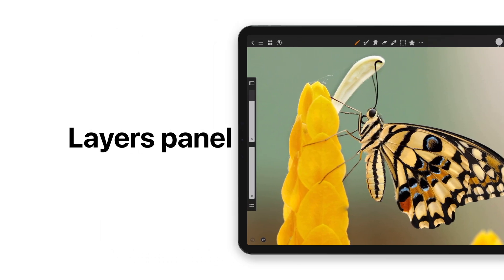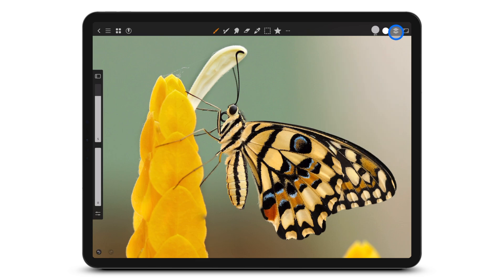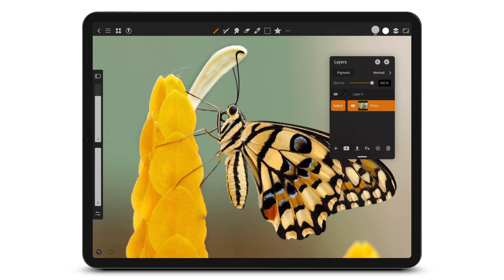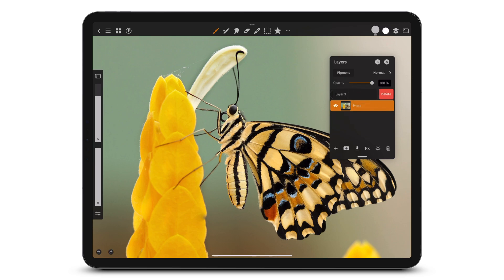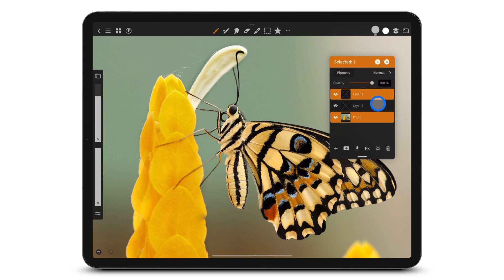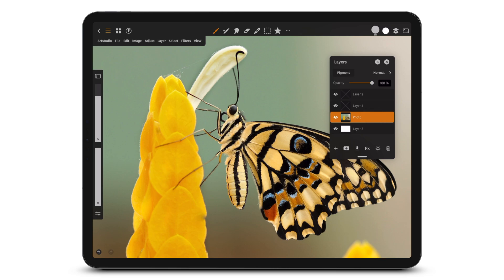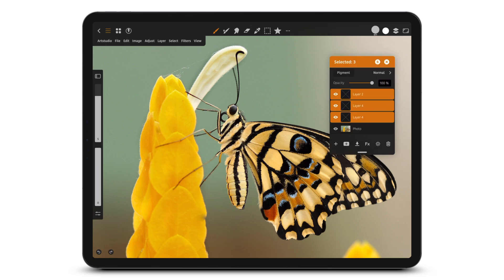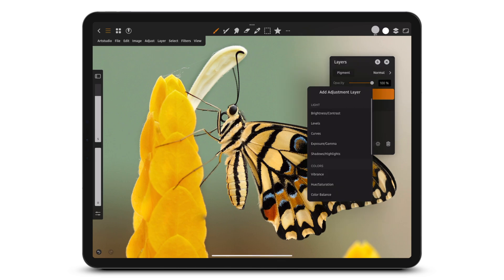Learn what you can do with Layers panel in Artstudio Pro on iPad